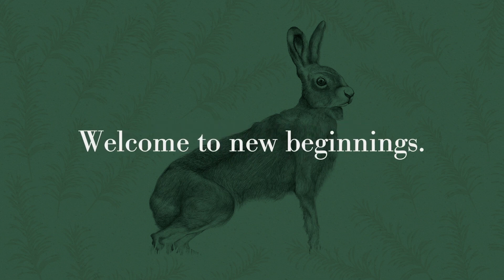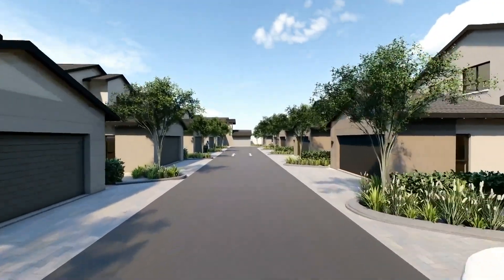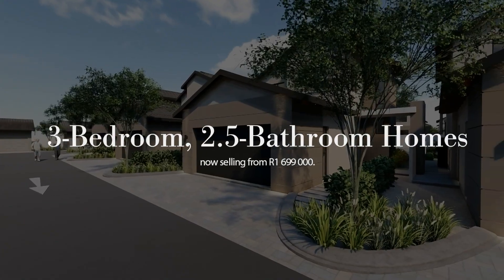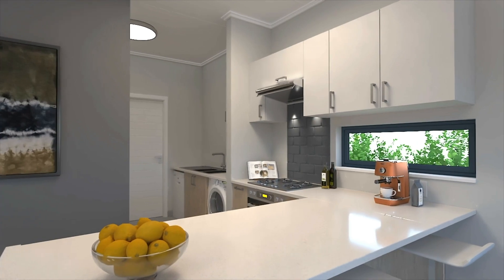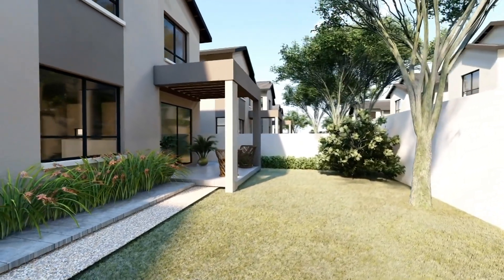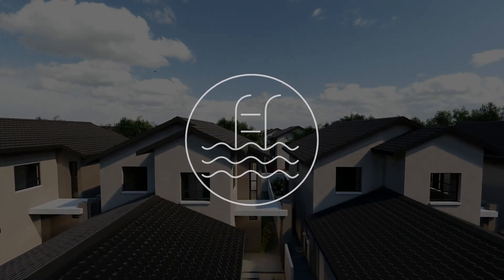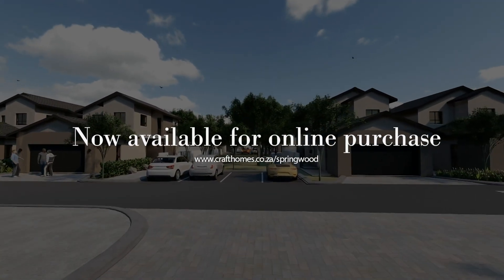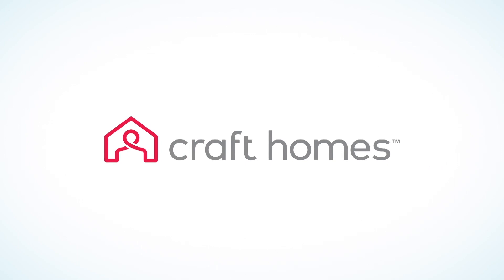SPRINGWOOD CRAIGAVON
Nestled in the quiet suburb of Craigavon, Craft Homes is proud to bring you another prestigious development in their portfolio, Springwood.